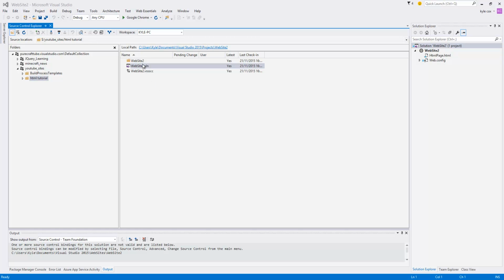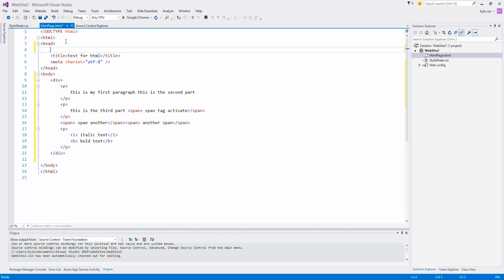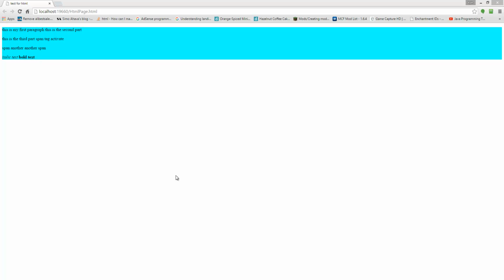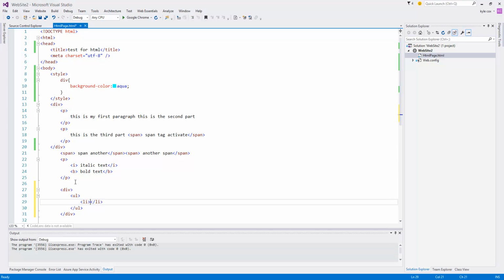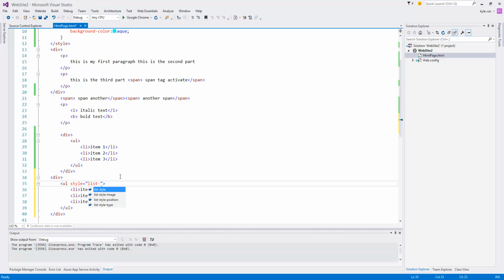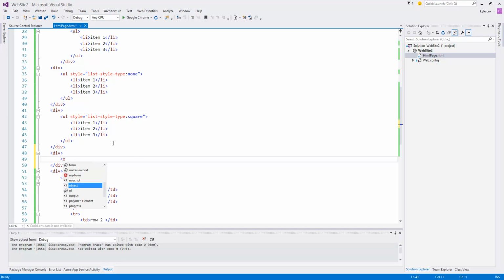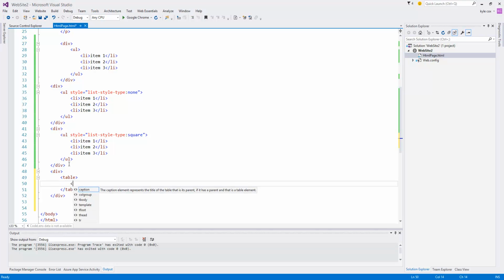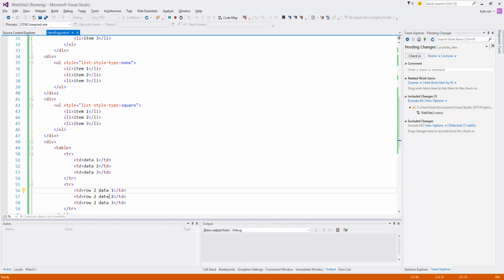html tutorials for beginners ep 3 div's lists and tables